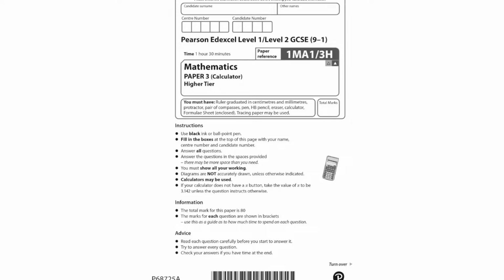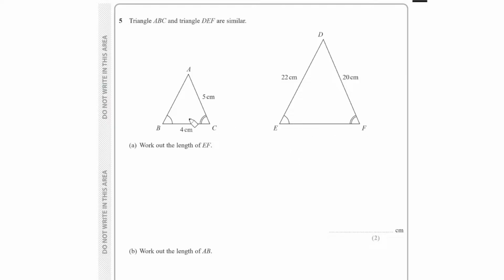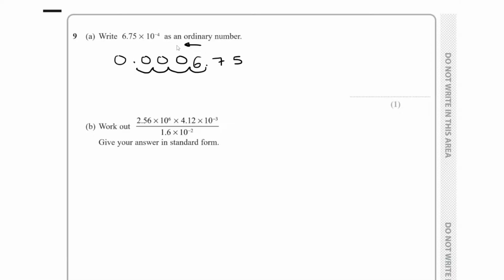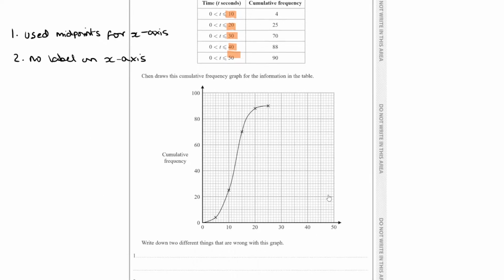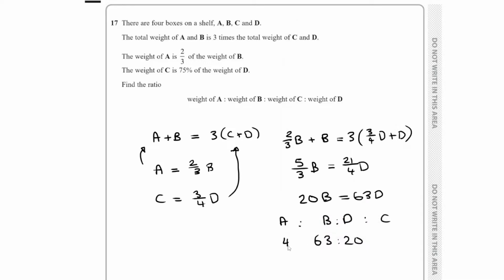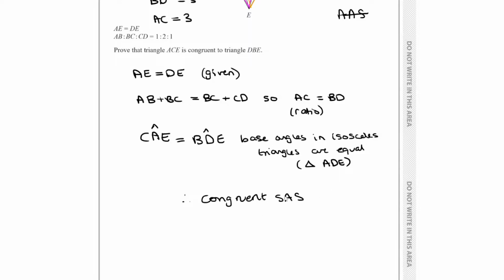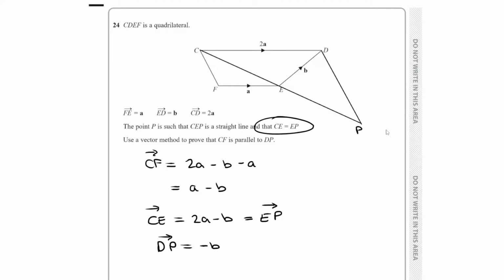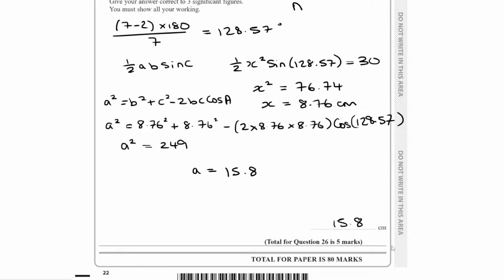Edexcel GCSE Maths November 2022 3H Higher Tier Past Paper 7pm BST | GCSEMathsPro